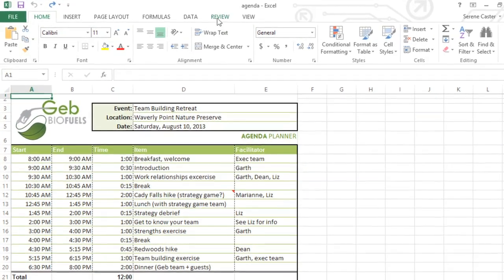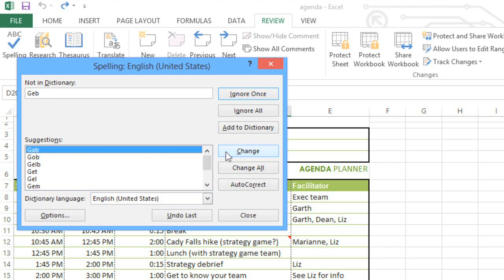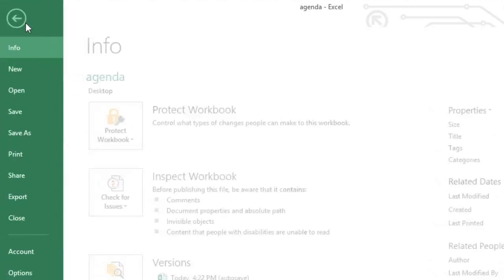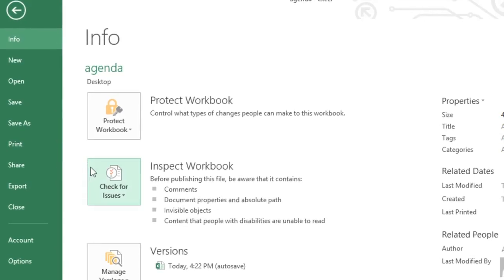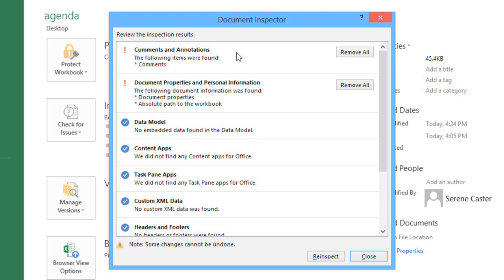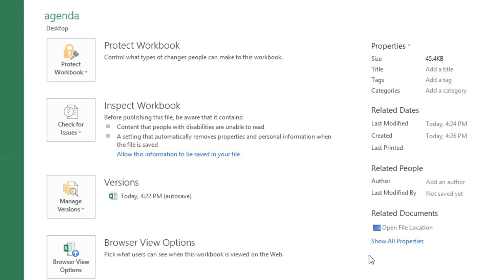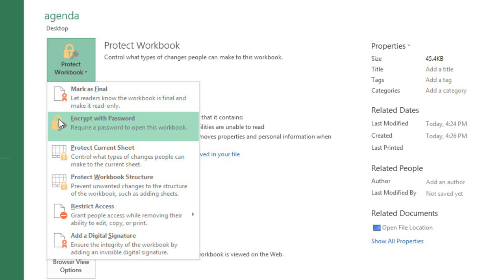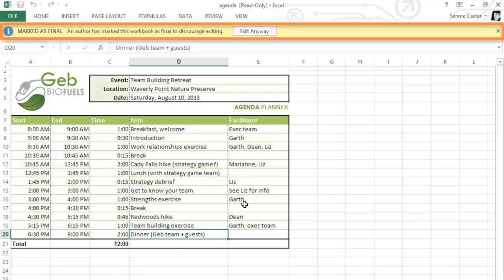Excel 2013: Finalizing and Protecting Workbooks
In this video, you’ll learn more about finalizing and protecting workbooks in Excel 2013. for our text-based lesson.

This video includes information on:
• Ignoring spelling "errors"
• Using the Document Inspector
• Protecting your workbook